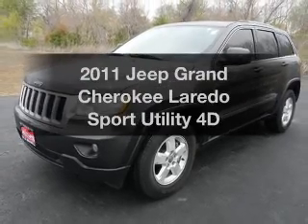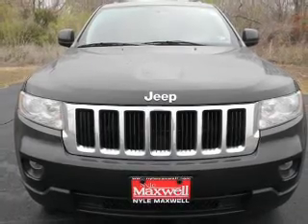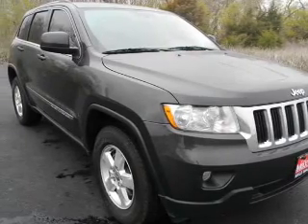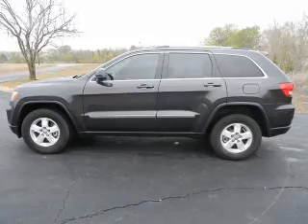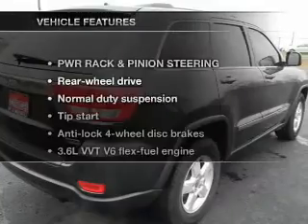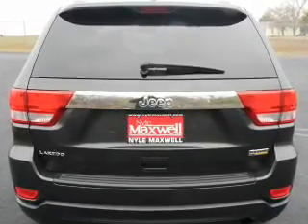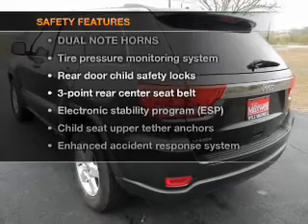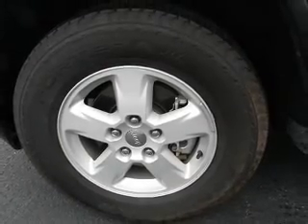2011 Jeep Grand Cherokee - Taylor TX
Year: 2011
Make: Jeep
Model: Grand Cherokee
Trim: Laredo Sport Utility 4D
Engine: 6 cylinder Flex Fuel 3.6 Liter
Transmission:
Color: Gray
Mileage: 32511
Address:
14150 State Hwy 79